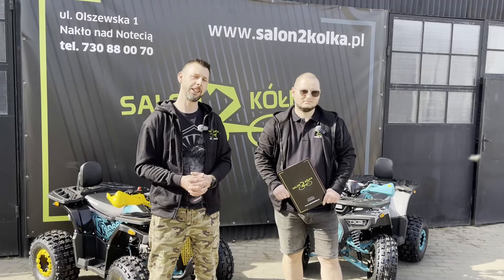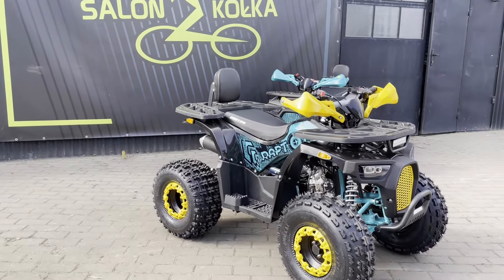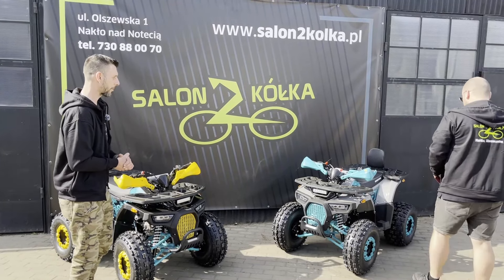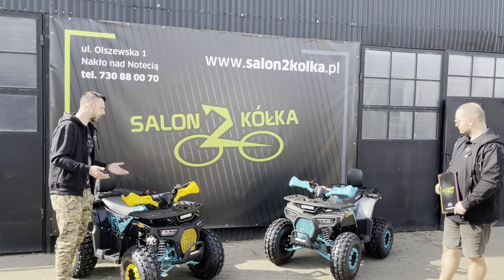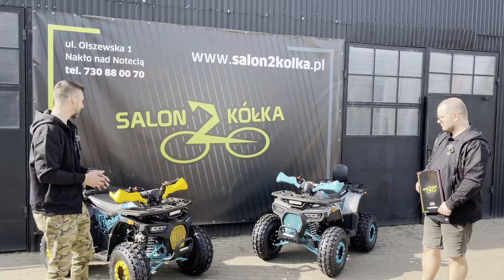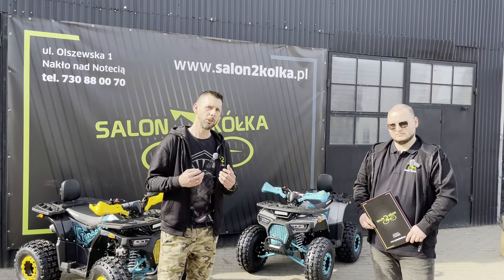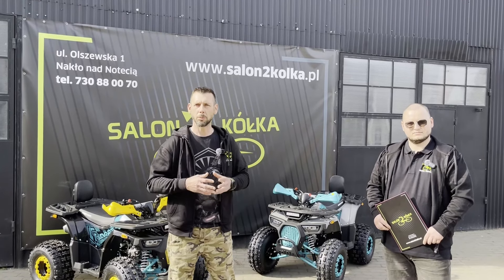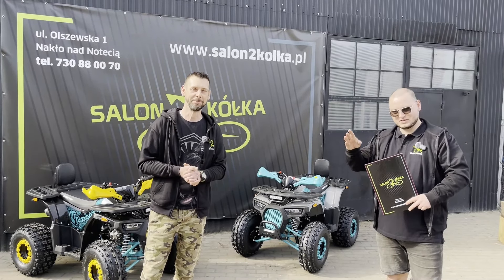TAK TO POWINNO WYGLĄDAĆ... [BARTON]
W dzisiejszym materiale przedstawiamy Państwu coś zupełnie nowego na Naszym kanale! Firma Barton kojarzona w naszym salonie była głównie z motocyklami, skuterami. Czy RAPTOR zrobił na Nas wrażenie? Sprawdźcie!

Dziękujemy za obejrzenie filmu!

🏠Tu Nas znajdziesz:
Ul. Olszewska 1
89-100 Nakło nad Notecią